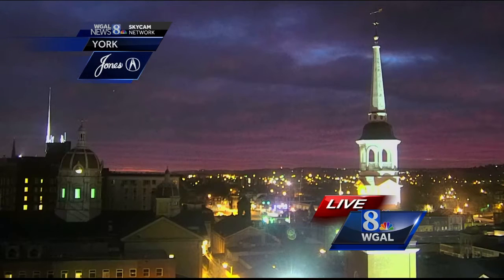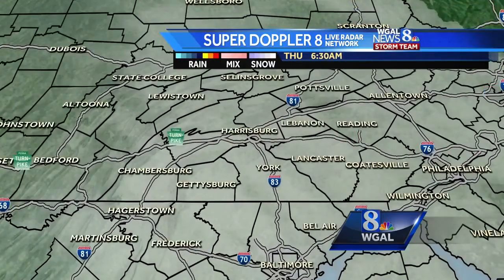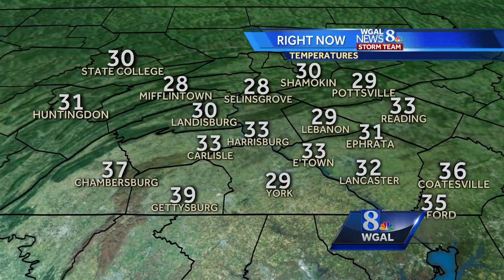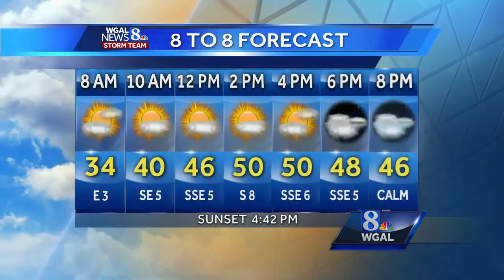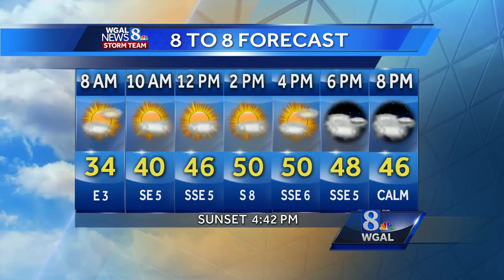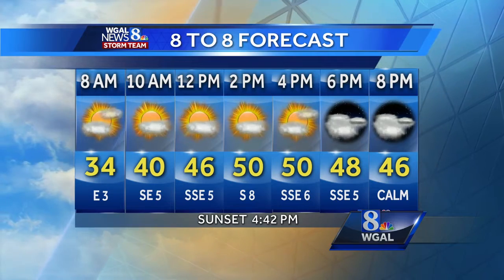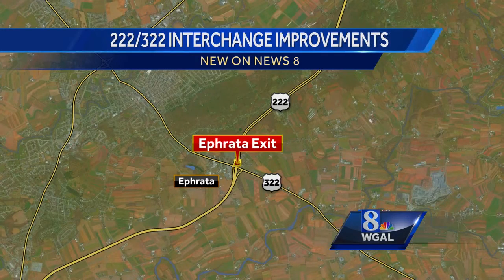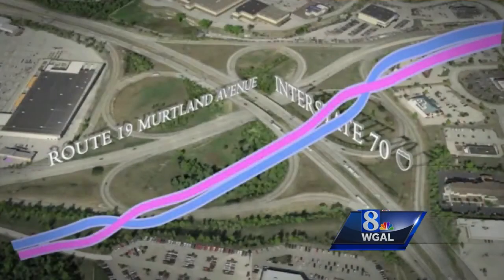Improvement coming for busy intersection - but PennDOT wants to know what you think first